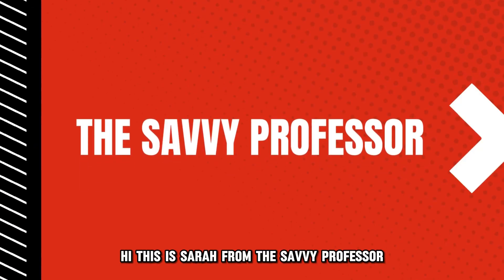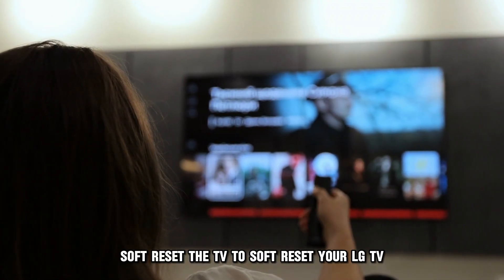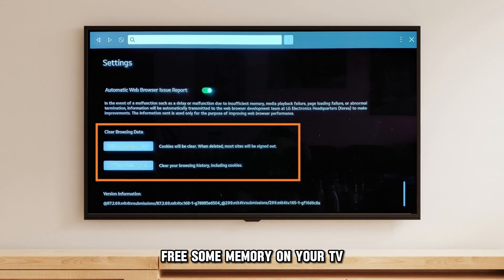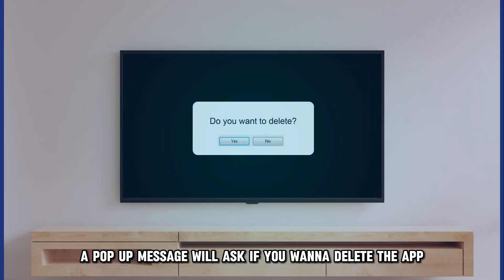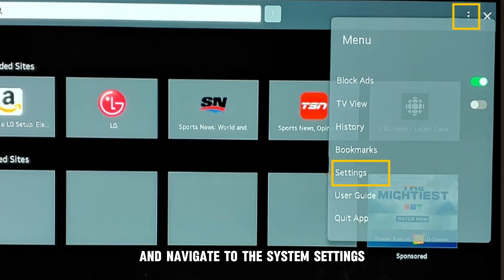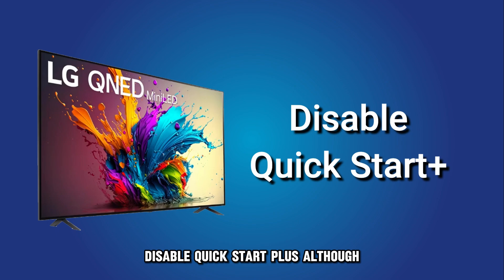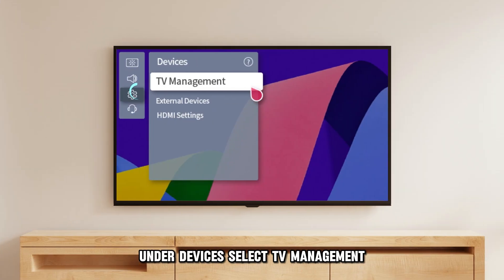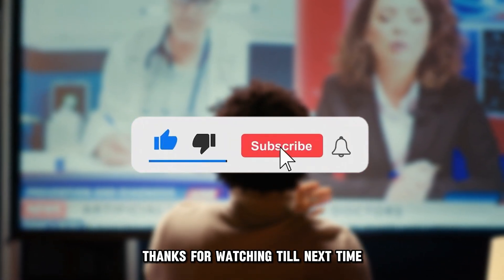How To Clear LG Smart TV Memory (How Do I Clear Storage On My Smart LG TV?)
How To Clear LG Smart TV Memory (How Do I Clear Storage On My Smart LG TV?). In this video tutorial I will show you how to clear LG Smart TV memory.

Soft reset the TV
To soft reset your LG TV:
1. Power off the TV and disconnect it from the power outlet.
2. Wait for about a minute or so.
3. Plug back the TV and power it on.
Doing this will clear any remaining cache and free some memory on your TV.

Delete Unused apps
1. Navigate to your TV Home menu.
2. Select the Edit App List option.
3. Select the app you want to delete. A trash can icon will appear over the selected app.
4. Next, select the trash can icon. A pop-up message will ask if you want to delete the app.
5. Finally, select Yes.
Keep in mind that you cannot delete the built-in apps.

Clear App caches
1. Head to the Home page of your TV.
2. Navigate to the System Settings and then Application Manager to view all installed apps.
3. Choose the apps you want to clear their caches from and click the Clear Cache button. You must do this for every app you want to clear the cache.

Disable Quick Start+
Although Quick Start+ enables your TV to boot faster, it can consume a lot of memory. To turn it off:
1. Go to Settings.
2. Select the General option and then Devices.
3. Under Devices, select TV Management.
4. On the following menu, toggle the Quick Start+ option off.
5. Finally, restart the TV.